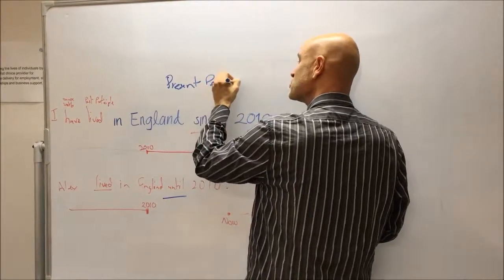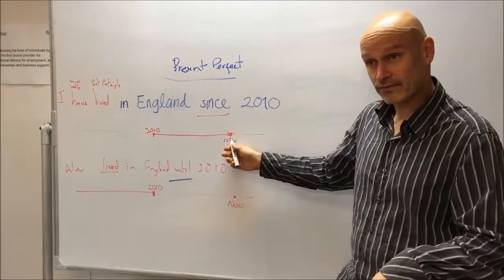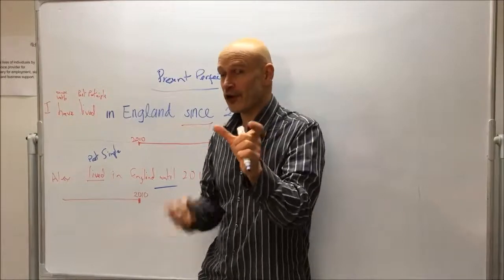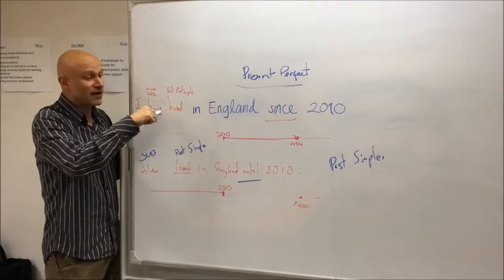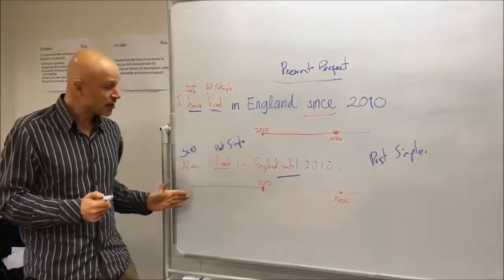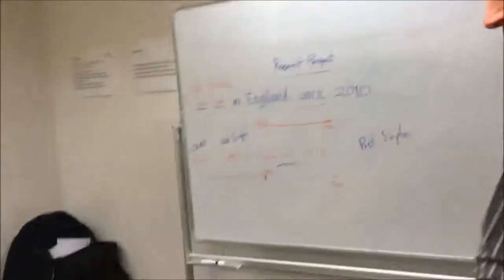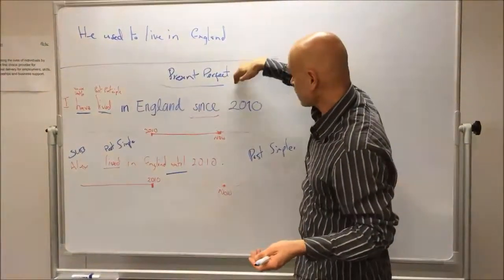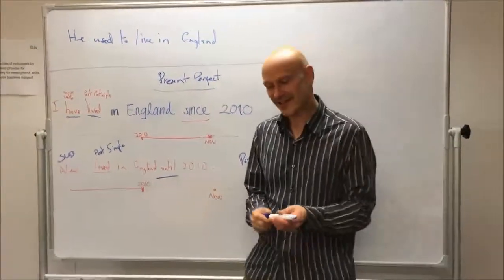Since Until & Used To